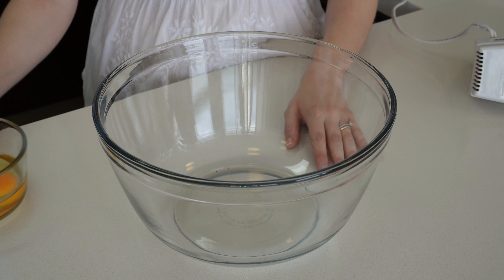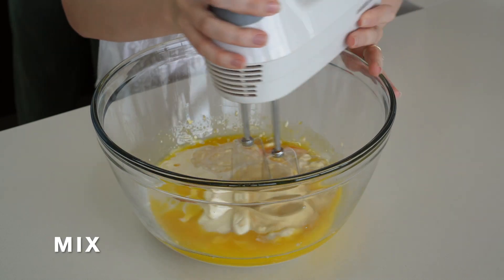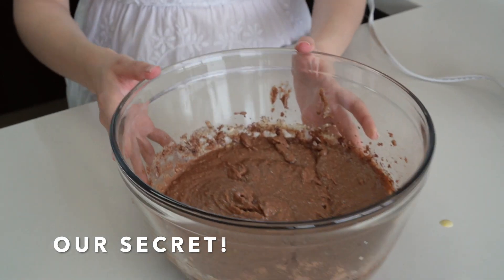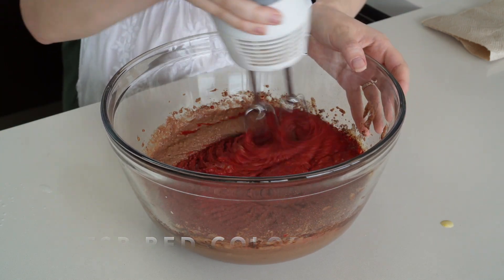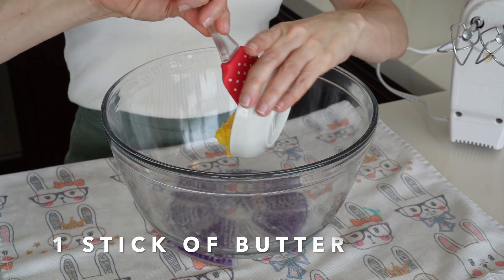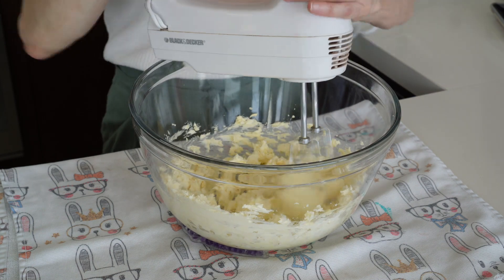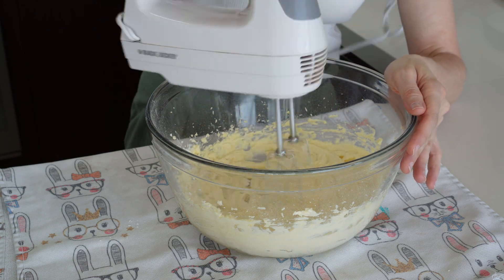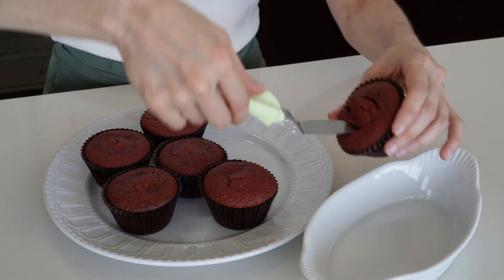Keto Red Velvet Cupcakes - Sugar and Gluten Free!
Welcome to the NoSugarPlease Channel! Sugar and gluten free recipes!

RECIPE:
3 EGGS
1/2 STICK OF BUTTER
1/2 CUP SOUR CREAM
1/3 CUP OF ALMOND MILK/Heavy WHIPPING CREAM
1 Tbsp VANILLA EXTRACT
2 CUPS OF ALMOND FLOUR
1/4 CUP ERYTHRITOL
2 Tbsp COCOA POWDER
1 TSP baking soda
1 TSP vinegar
2 TSP RED COLORING

ICING:
1 STICK OF BUTTER
16OZ CREAM CHEESE
1/2 CUP OF ERYTHRITOL
1/2 CUP HEAVY WHIPPING CREAM
1 TSP LEMON JUICE
1 TSP VANILLA